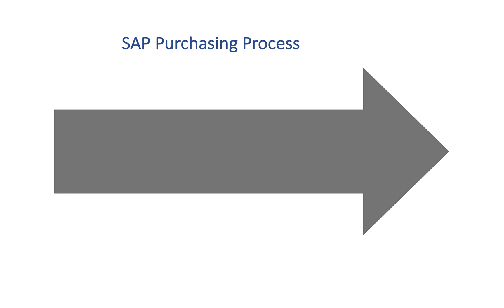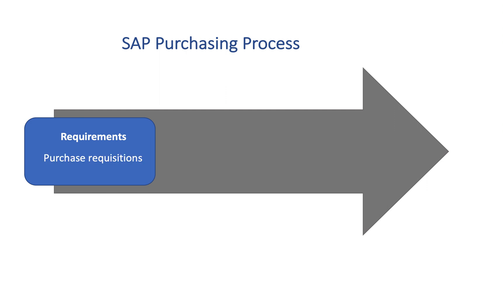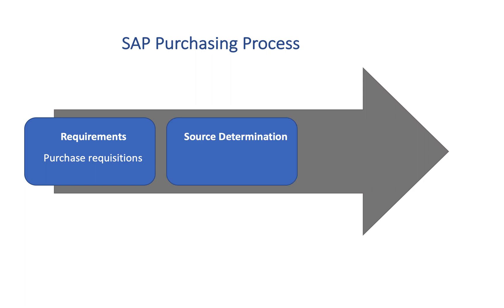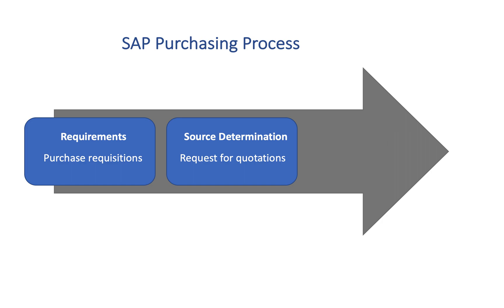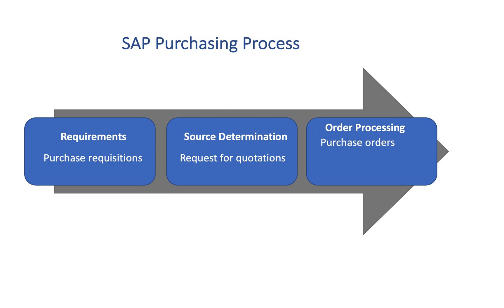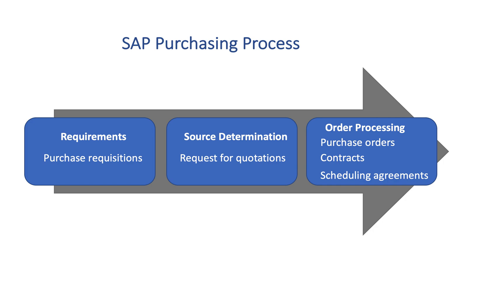3.1 SAP S/4 Hana Purchasing Process Overview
Explore the basics of the purchasing process in SAP, a critical component of effective materials management. This video walks viewers through the steps from identifying requirements and sourcing suppliers to processing orders and long-term agreements. Gain insights into the role of purchase requisitions, purchase orders, contracts, and scheduling agreements, as well as the value of real-time reporting in SAP's purchasing process.